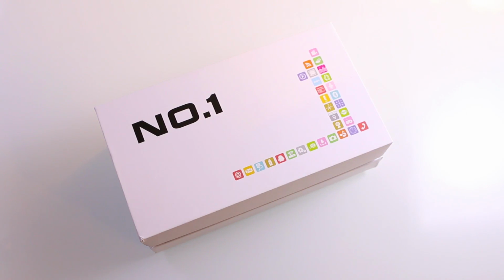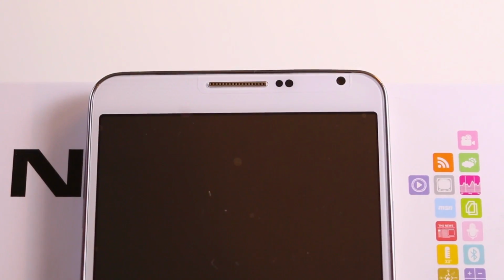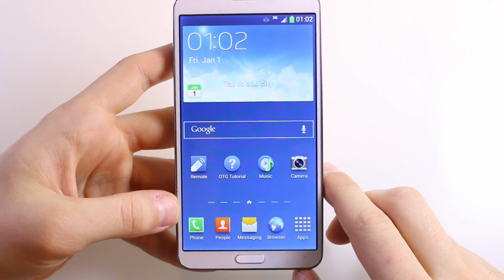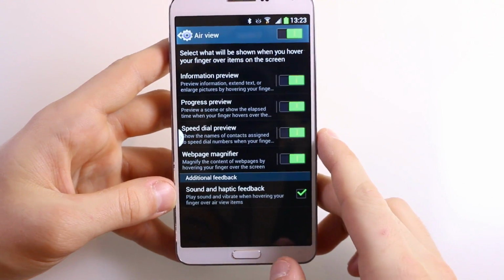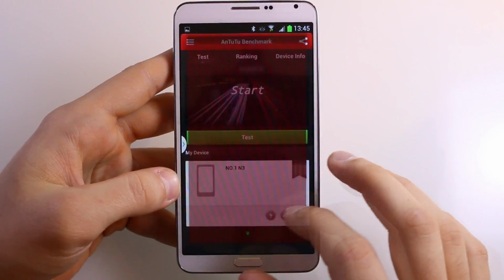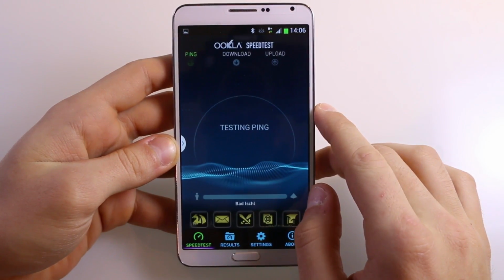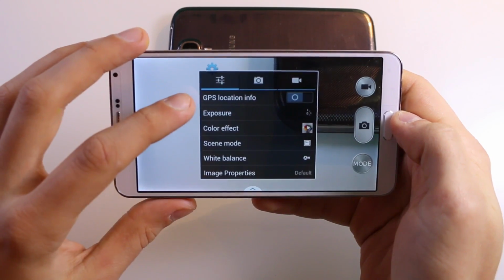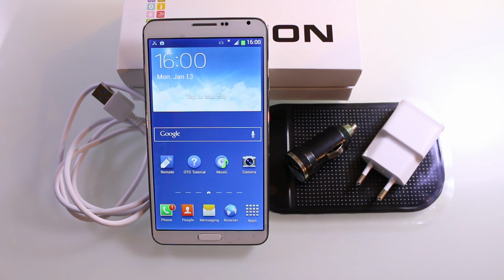FAKE Samsung Galaxy Note 3 ! - Unboxing & Review [HD]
►►►Read First◄◄◄ * WATCH IN 1080p* !

Hi guys and welcome to my new Video, today i want to Show you a unboxing and test Video of the No.1 N3 - Galaxy note 3 clone.

The Smartphone shown in the video is NOT a real Samsung Galaxy Note 3 ! It´s a clone without any logos on it , this video just shows the differences to the real one.

Technical Details:

•Warranty: ◦1 Year, click here for details

•CPU: ◦MT6589T Quad Core 1.5GHz
◦GPU: PowerVR SGX 544

•Memory: ◦RAM 1GB+ ROM 8GB
◦supports up to 64B via microSD card

•Screen: ◦5.7inch IPS OGS Capacitive Multi-Touch Screen
◦1280*720pixels

•3G Network: ◦WCDMA 850/2100MHz

•2G Network:
◦ GSM 850/900/1800/1900 MHz

•Video: ◦3GP/MPEG4

•Features and highlights:
◦Quad Core processor 1.5GHz MTK6589T
◦5.7inch IPS Sceen
◦WIFI 802.11 b/g/n
◦Bluetooth

◦Dual camera,back 13.0MP,front 5.0MP
◦Single micro sim card
◦OTG
◦USB
◦GPS
◦FM radio
◦Digital Compass
◦Proximity Sensor
◦G-Sensor

◦3.5mm earphone port

•Camera: ◦Dual camera,back 13.0MP,front 5.0MP

•Battery: ◦Battery 3000 mAh

•Package Content: ◦NO.1 N3
◦USB cable
◦Charger
◦Battery

•Color: ◦White

•Language: ◦Supports multiple langagues